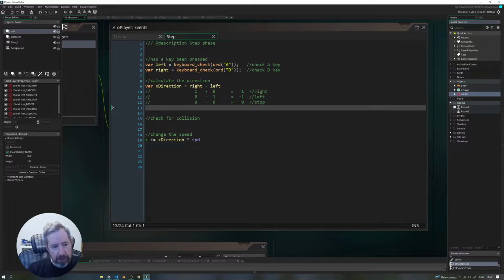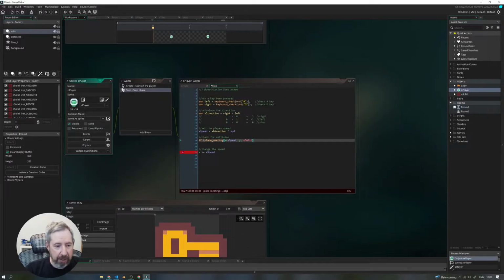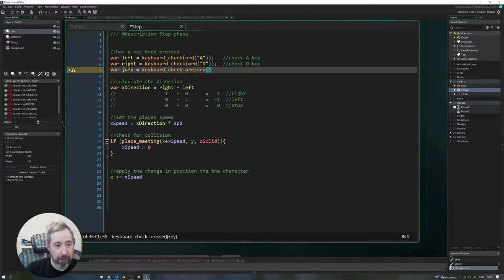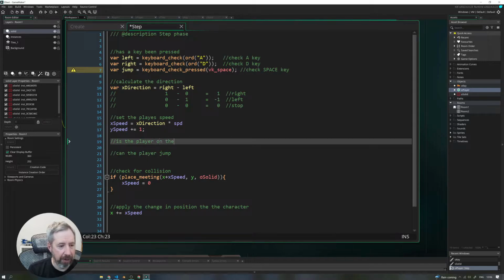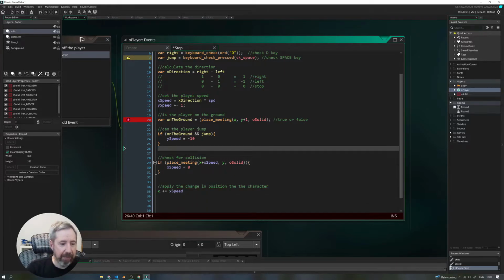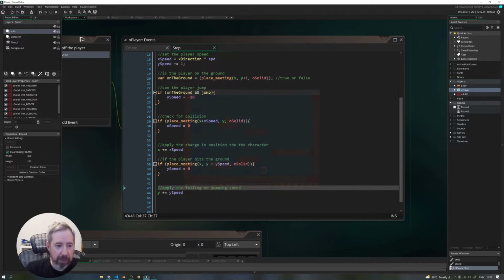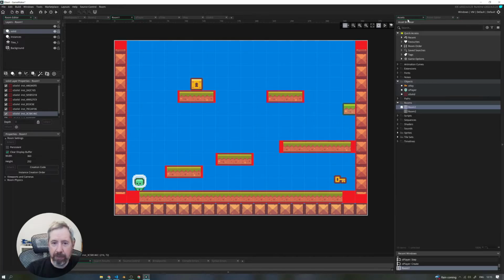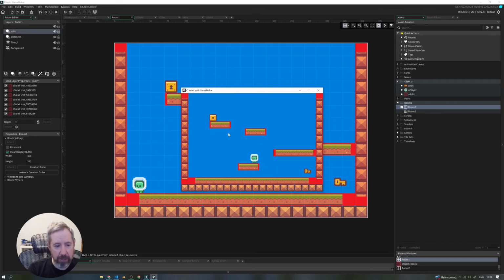Gamemaker part 4 Jumping and collision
In this series we will program a full platform game in 7 episodes.

Episode 4 Making the player Jump and collision with walls.
-The audio has been overdubbed in the episode, as I had a recording issue. Because I could not easily undo everything I kept the content and tried to narrate over the top. Fixed for next episode.